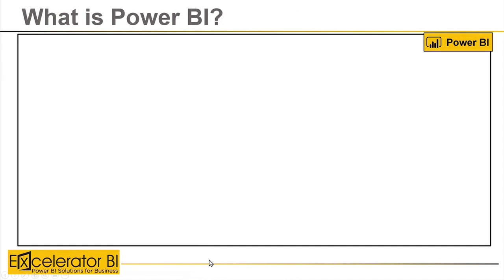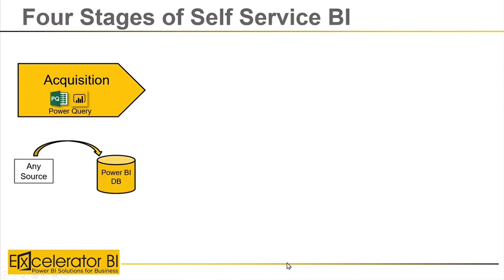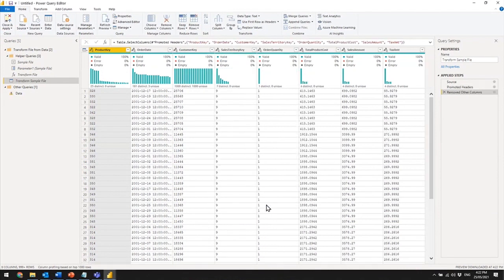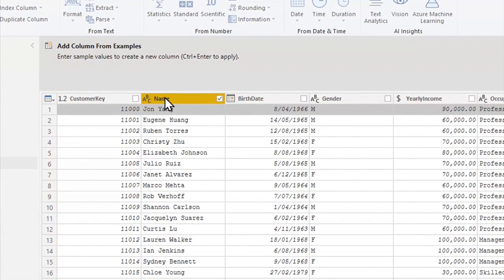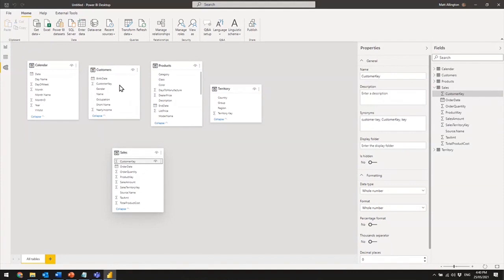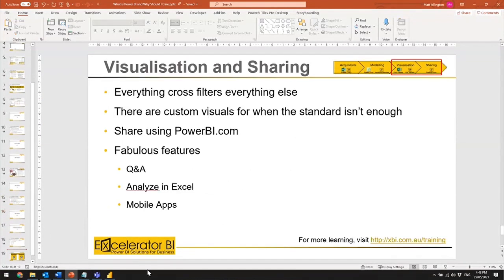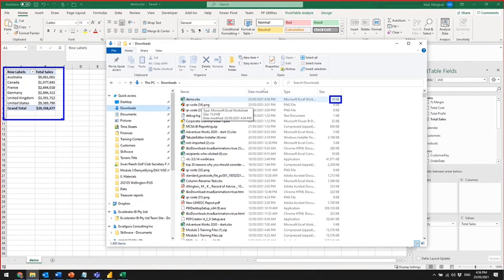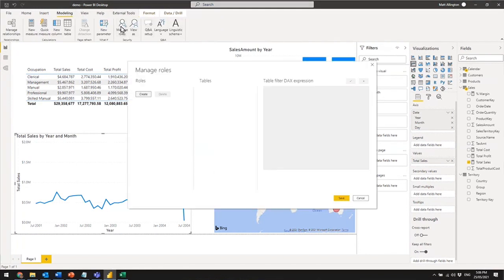Introduction to Power BI Matt Allington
Join world recognised DAX and Power BI guru Matt Allington as he gives us an Introductory Power BI Overview session targeted at managers and anyone that wants to learn what Power BI can do.

If you are already competent with Power BI, this session will not cover anything you don't know. If however you are relatively new to Power BI and/or don't have a complete understanding of the breadth of offer, this intro session may fill in some of the missing information. It is also a great opportunity for you to invite your colleagues and/or manager(s) to attend so they can get an overview.

Speaker BIO:
Matt Allington is a career expert in BI and has had more than 30 years’ experience in using data to deliver business value. Matt is a Microsoft MVP that specialises in Power BI, Power Query and Power Pivot for Excel.

Matt combines his business and IT experience to deliver training, consulting and general business data problem solving to clients worldwide.

Matt is the author of the best-selling book "Supercharge Power BI - Power BI is Better When You Learn to Write DAX".